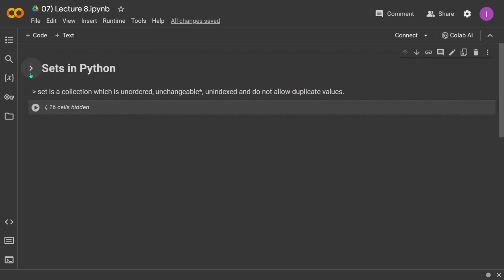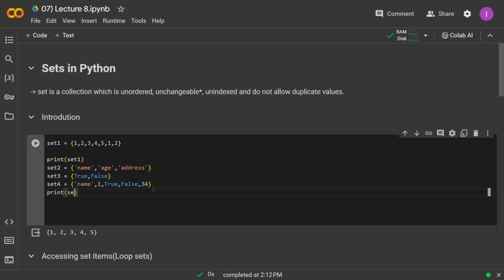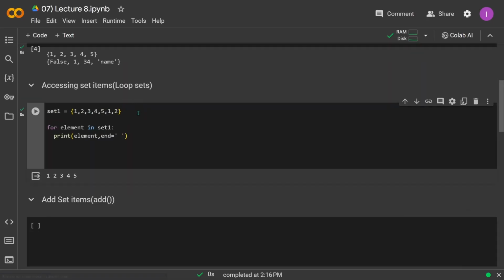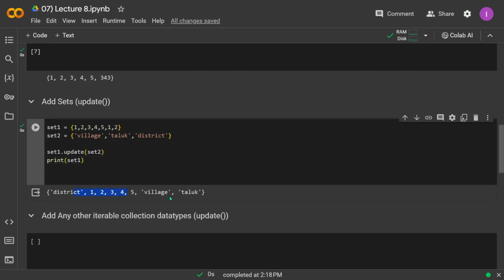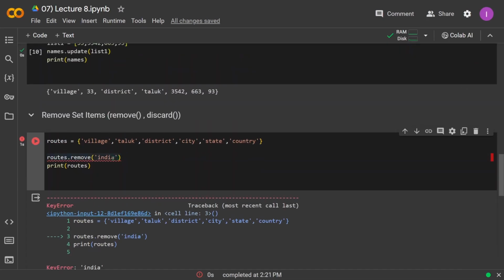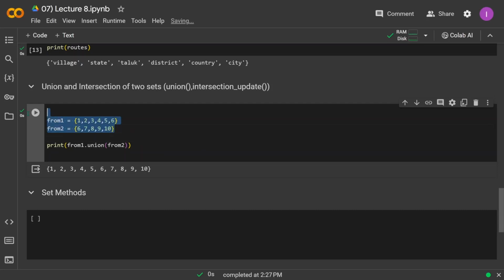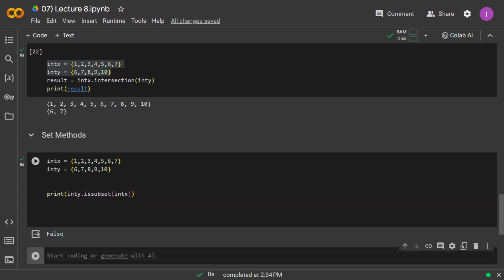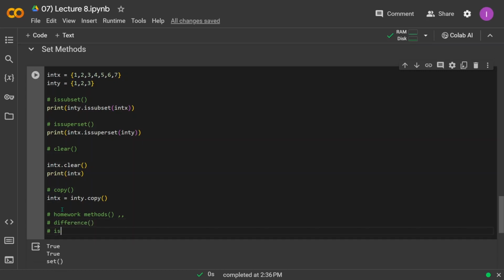Sets in Python | Dive into Beginner-Friendly Python Tutorial - Lecture 8 (English)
Hello, dear viewers! In this exciting video, we will delve into the fundamentals of Python programming, covering essential topics that is Sets (Collection data type) in Python. We've crafted this tutorial to be both informative and enjoyable for you.

Sharing is caring, so if you believe this video could benefit your friends, don't hesitate to share it with them.

Thank you for your support, and we hope you have a fantastic learning experience!